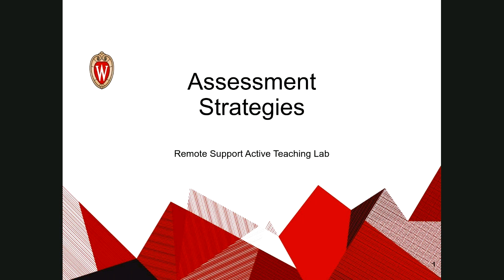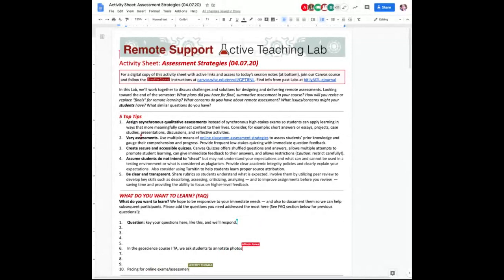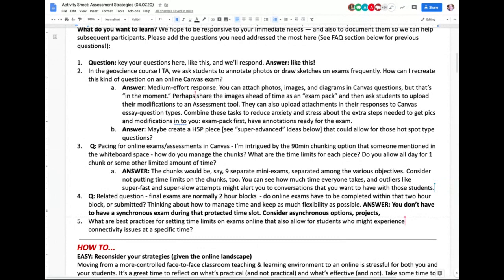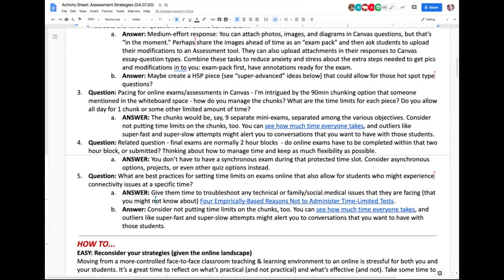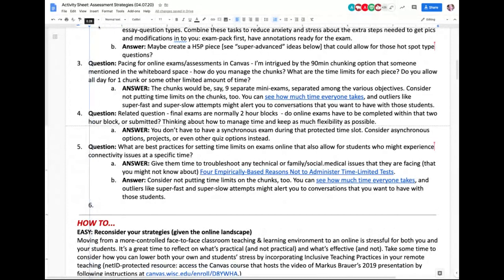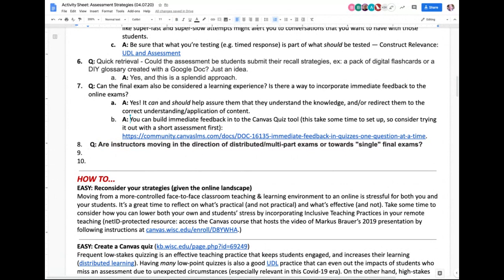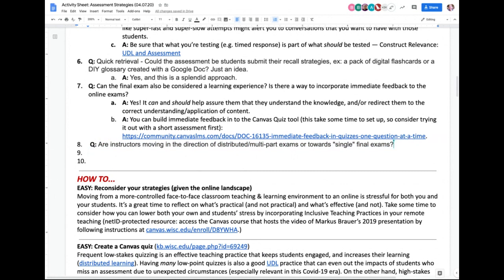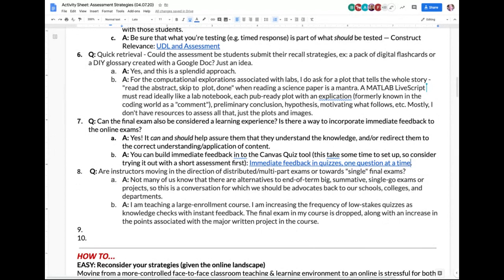Assessment Strategies (Active Teaching Lab 04 07 2020)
Lab Theme: In this Lab, we’ll work together to discuss challenges and solutions for designing and delivering remote assessments. Looking toward the end of the semester: What plans did you have for final, summative assessment in your course? How will you revise or replace “finals” for remote learning? What issues/concerns might your students have? What similar questions do you have?